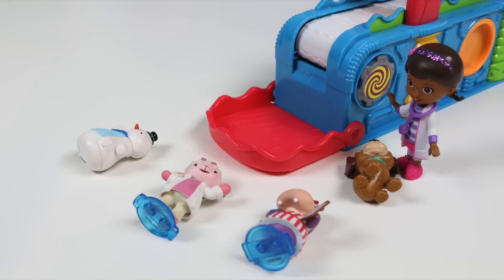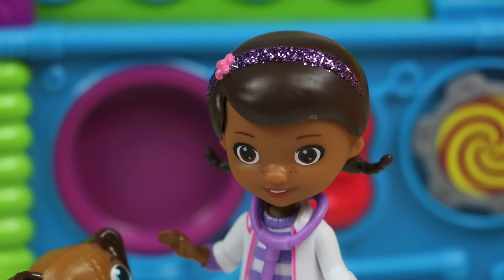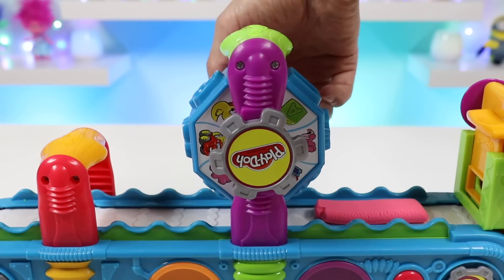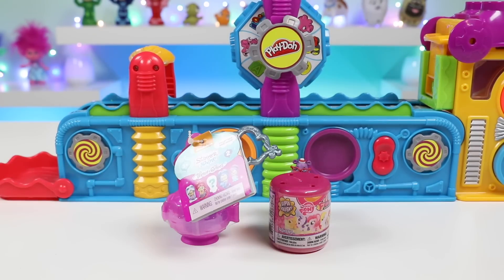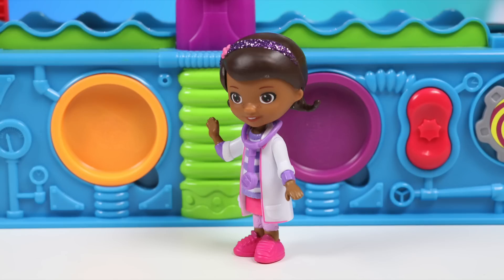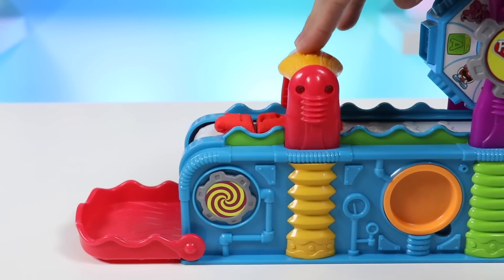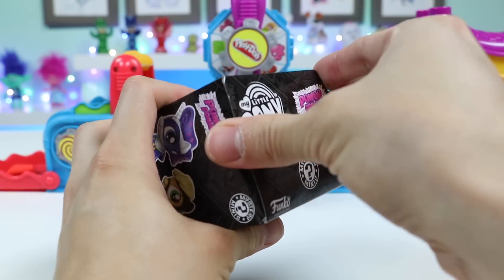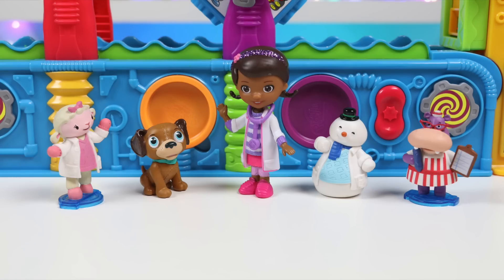Doc McStuffins And Friends Visit Play Doh Mega Fun Factory!